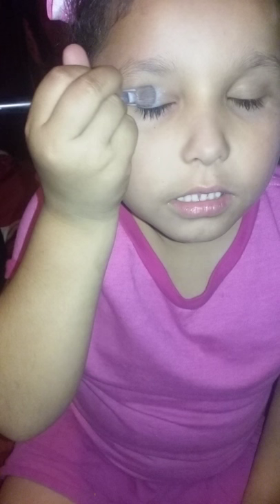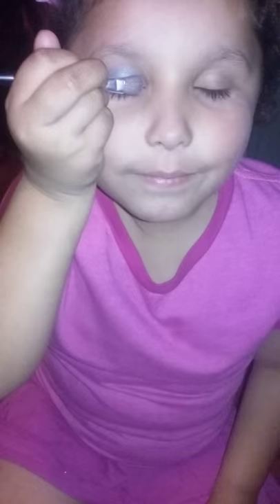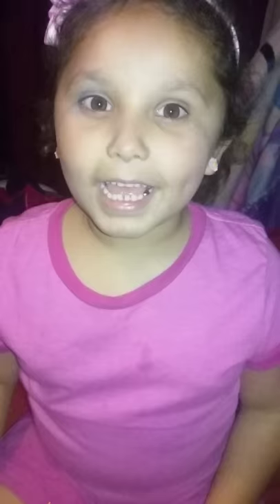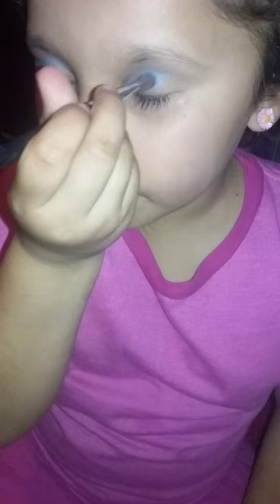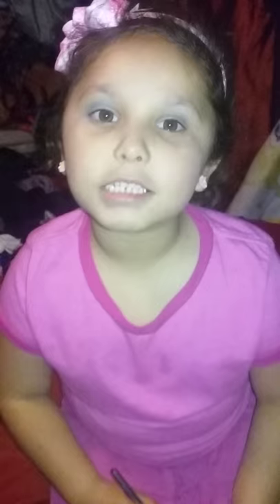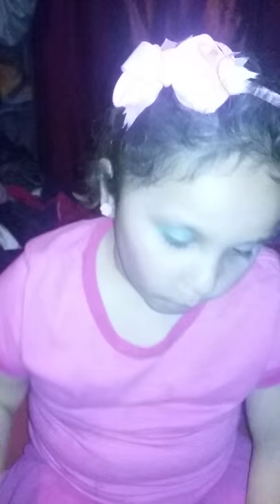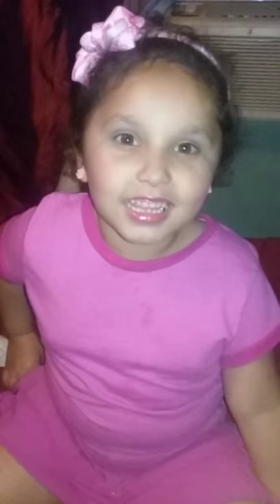How to do a nice makeup for girls BY: priscila Mireles